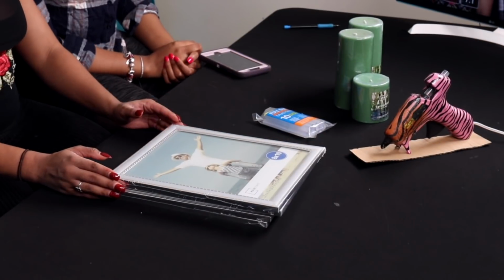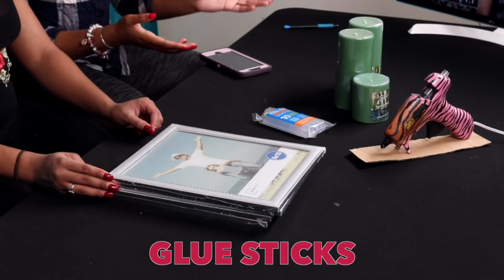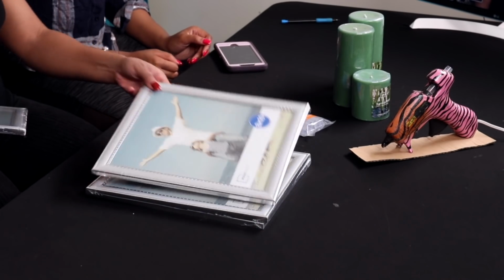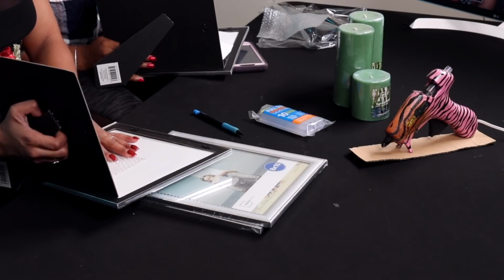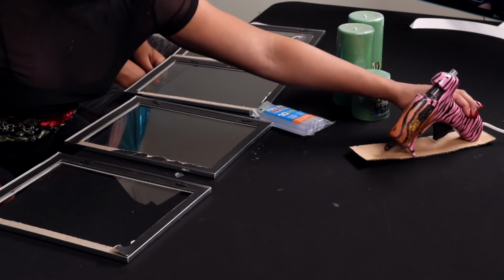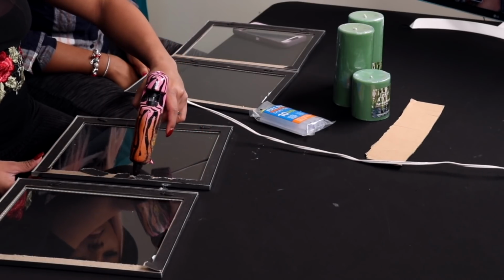DOLLAR TREE CENTER PIECE DIY LANTERN How-To Candlelight Center Piece Karma Playhouse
This is SUPER inexpensive and EASY to Make

💋 Miesha Michelle and Kirsten B

Our Mailing Address:
Karma Playhouse Mail C/O KARMA
2824 Jefferson St.